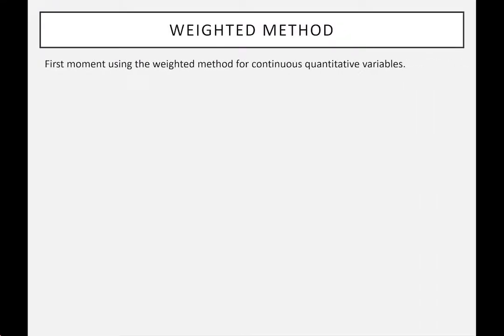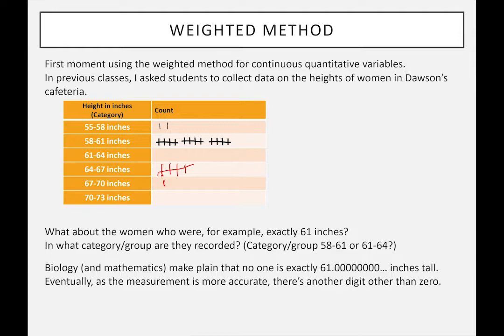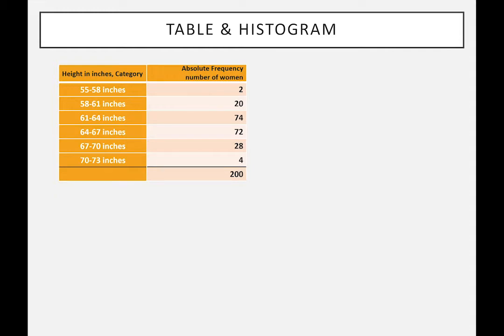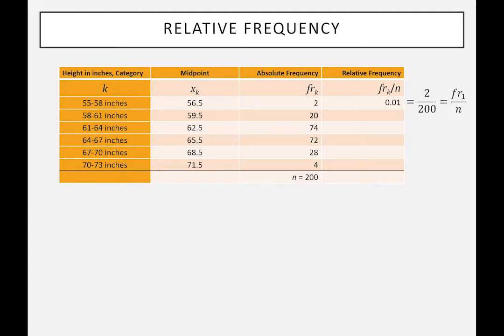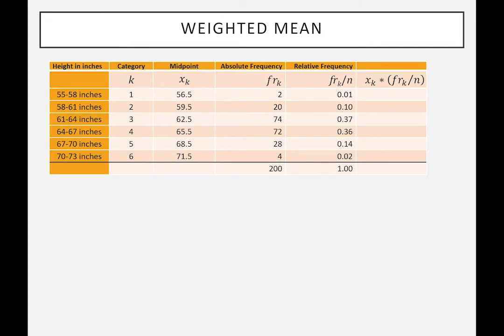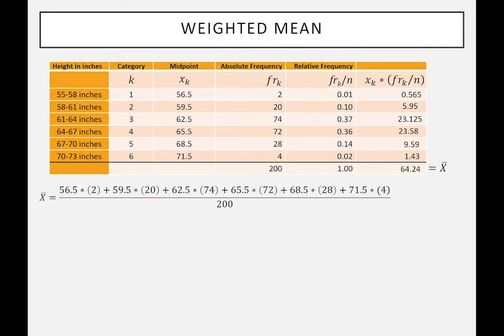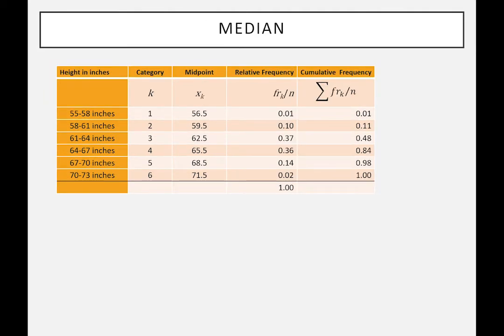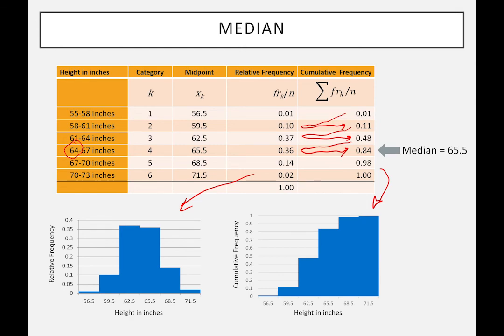Measuring Centre (Weighted Method)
Quantitative Methods
Dawson College